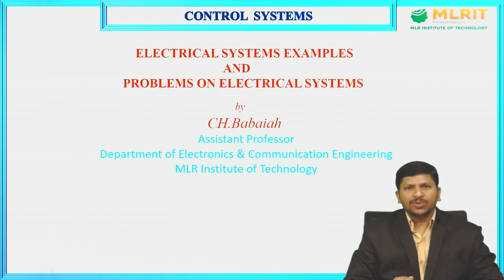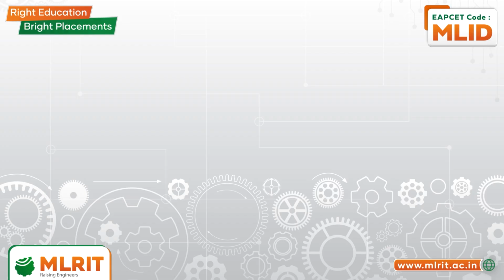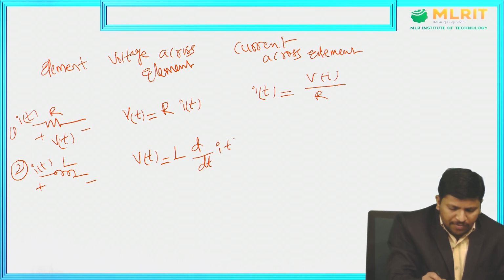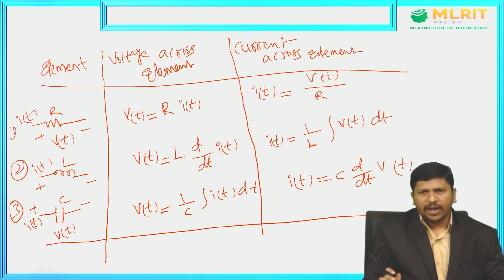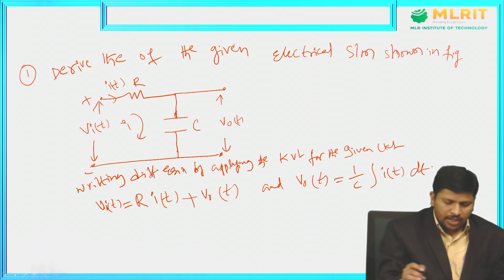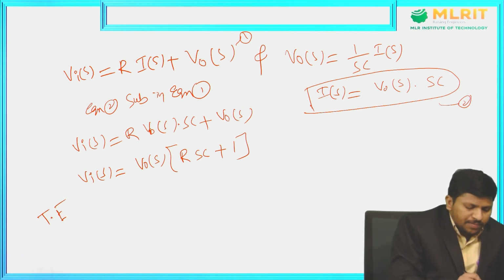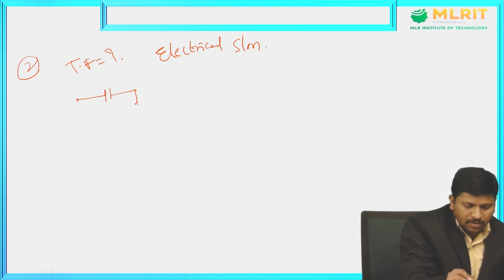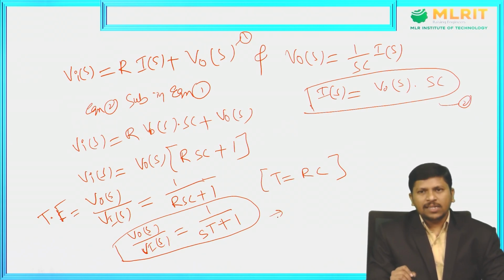LEC08|Control Systems|Electrical Systems Examples &Problems on Electrical Systems By Mr. CH. Babaiah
LEC08|Control Systems | Electrical Systems Examples  and Problems on Electrical Systems By Mr. CH. Babaiah
Assistant Professor,
Hyderabad.